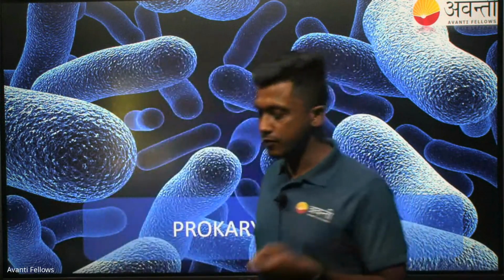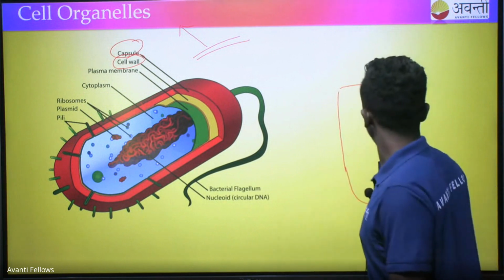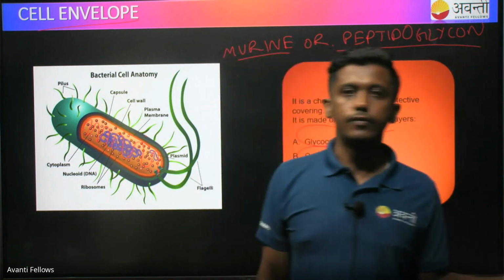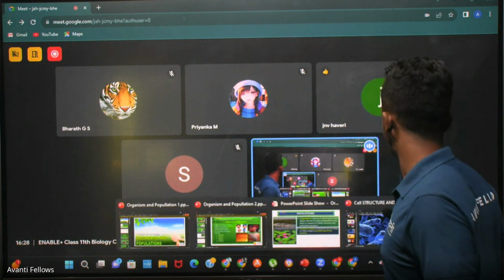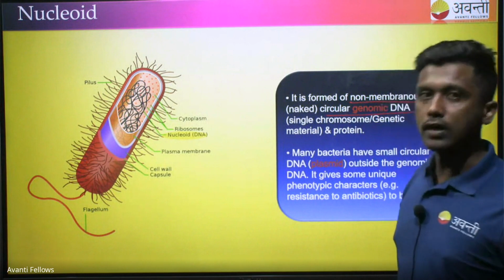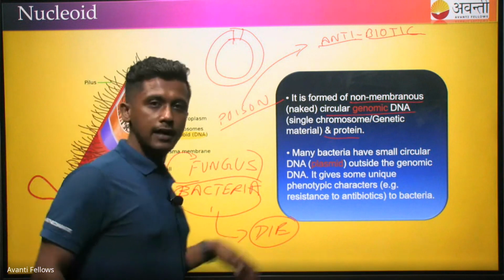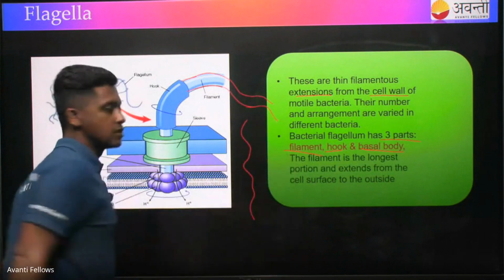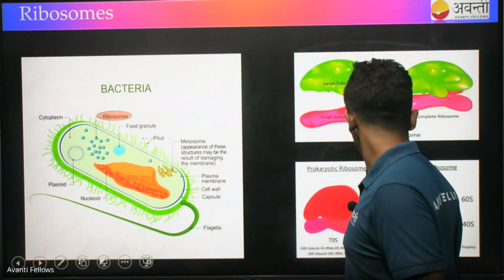CELL THE UNIT OF LIFE PART 2 | Enable+ Class 11 Biology | 20th Nov, 2023